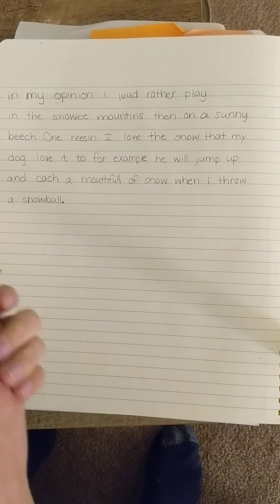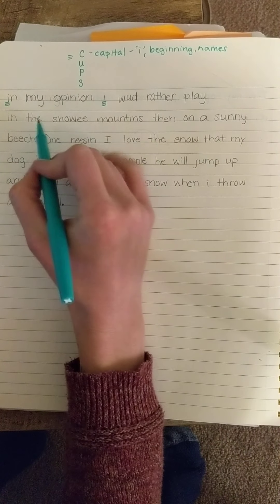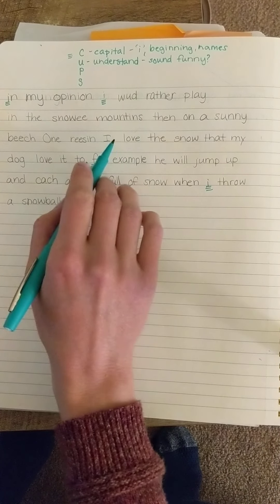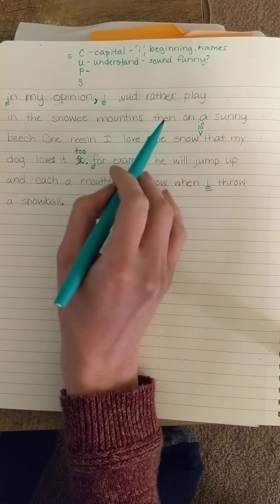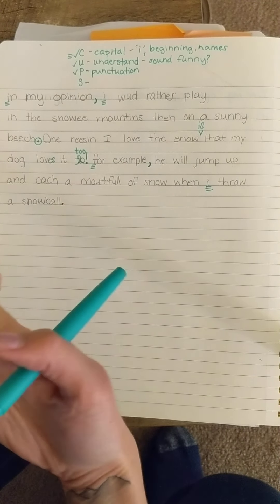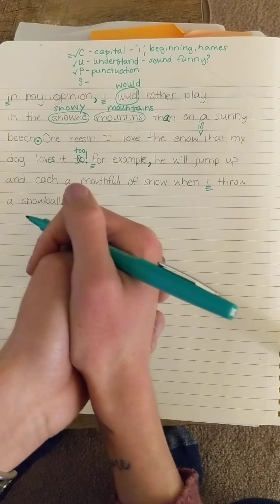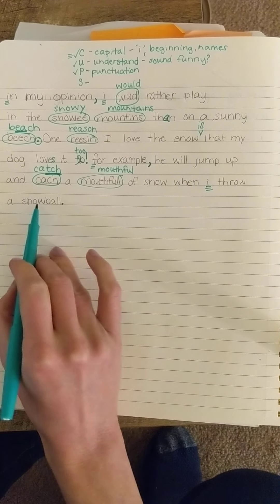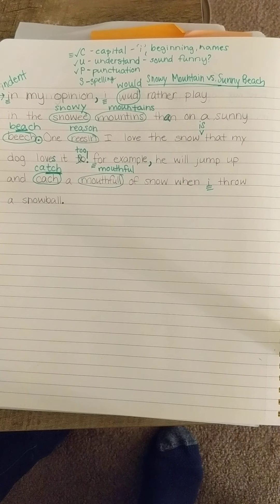Opinion Writing Process Day 3: Editing